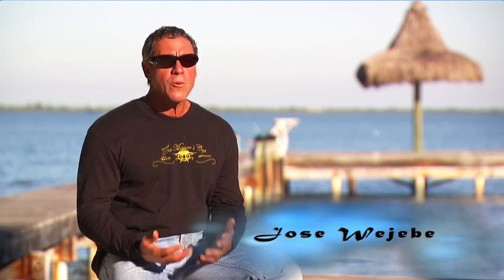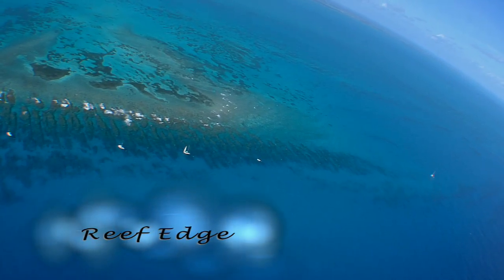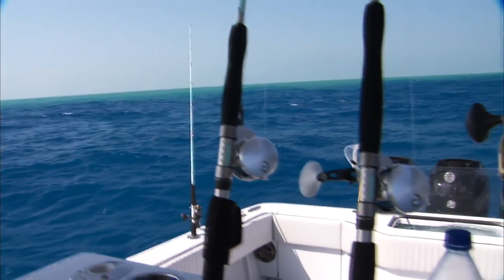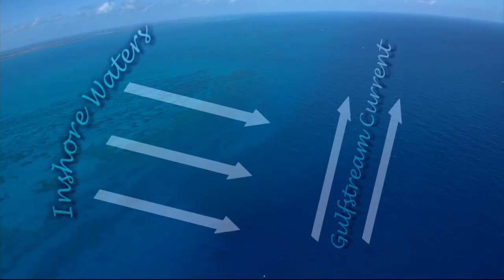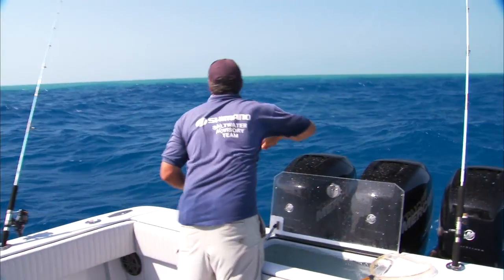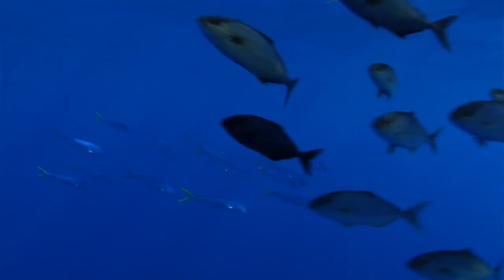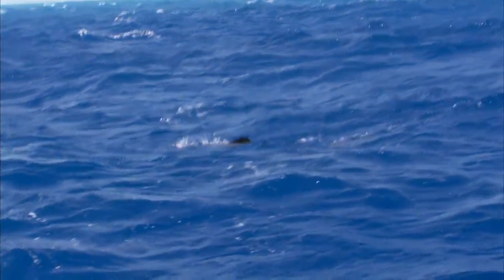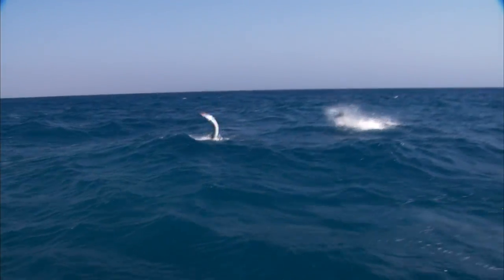Sailfish: Live Bait Fishing off Key West - Jose Wejebe/Spanish Fly TV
Live bait fishing for sailfish off  Key West, Florida is the best when the Gulf Stream pushes against the inshore waters and creates a phenomenon called the Color Change.  This gives the fishermen a specific zone or highway to target fish like sailfish, dolphin, tuna, and other pelagic fish that migrate through the Florida Keys.